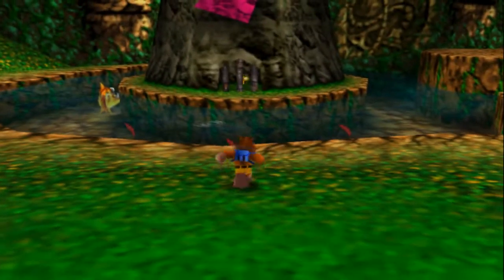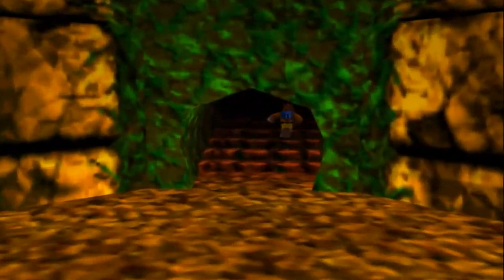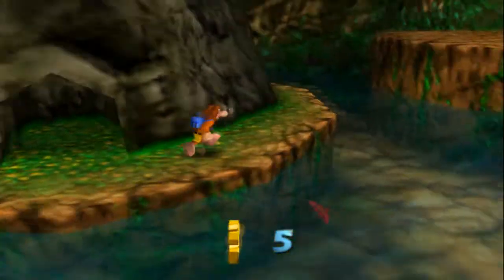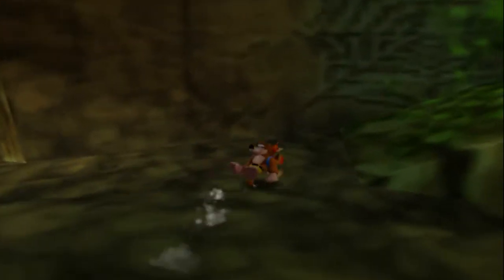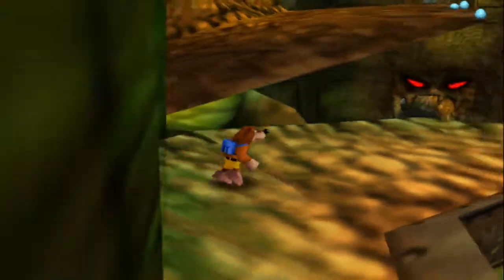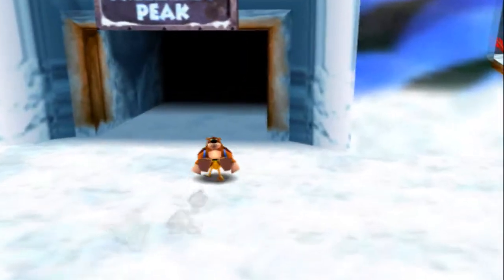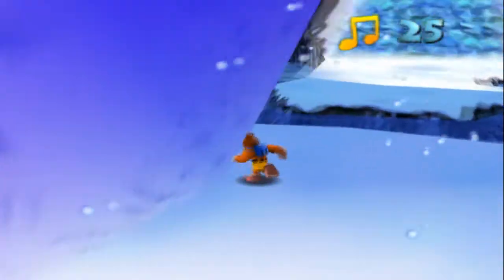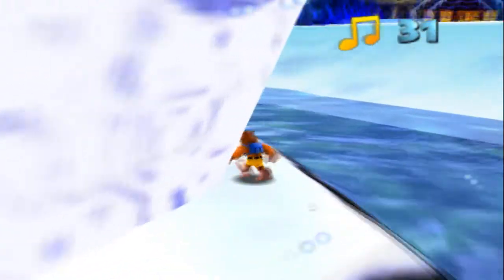Let's Play Banjo Kazooie! Episode 16 - This Igloo Is Full Of Lag!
Welcome all to Let's Play Banjo Kazooie by Pibster! another old school awesome game ! that i love to play and not fail (so much at) we follow our heros Banjo the bear and Kazooie the bagbird as they attempt to save Banjo's sister the the grasps of the evil Gruntilda!